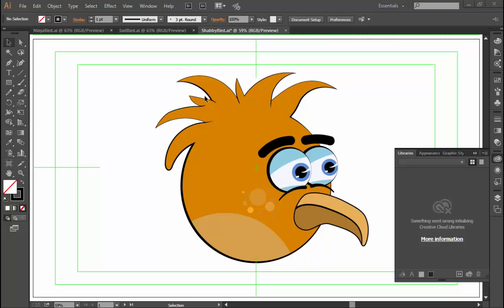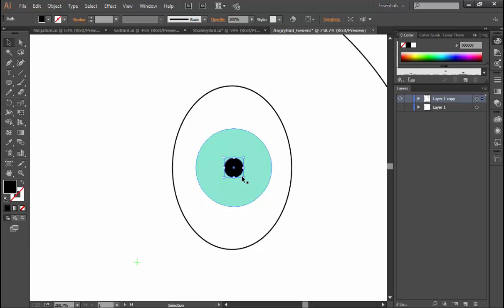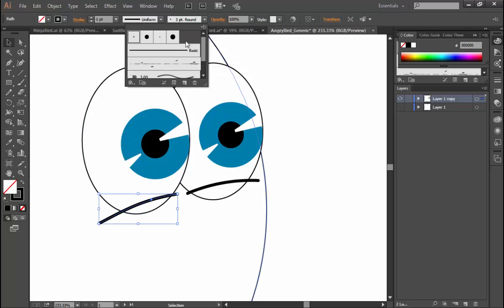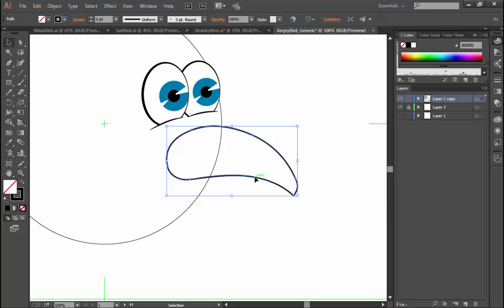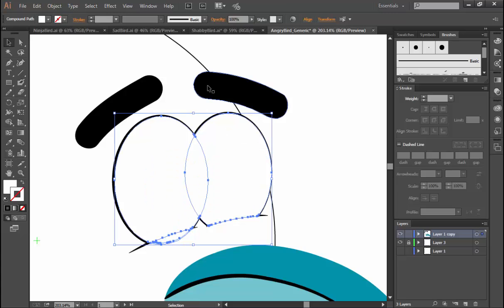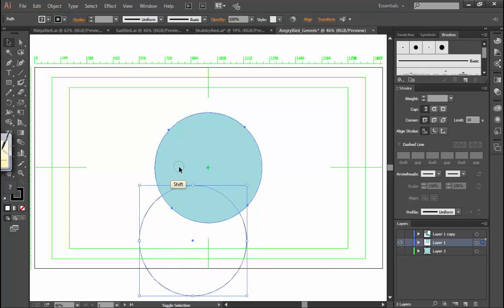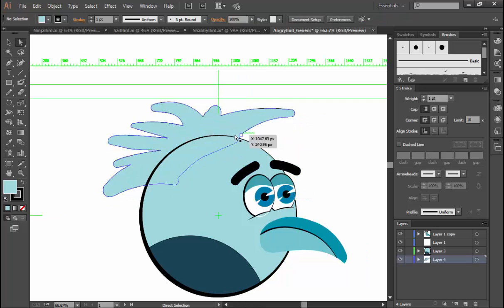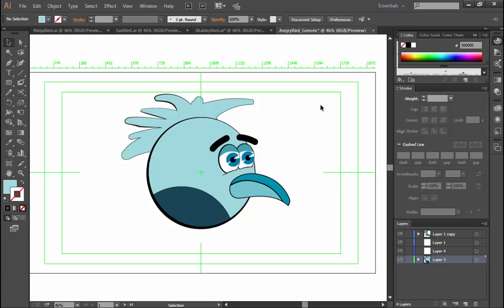2200 AngryBirdDrawing 01